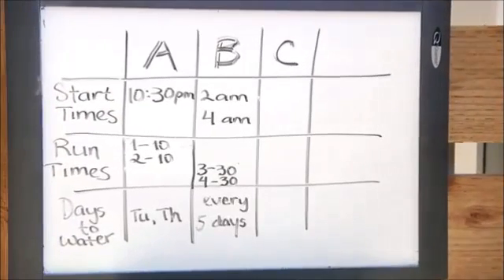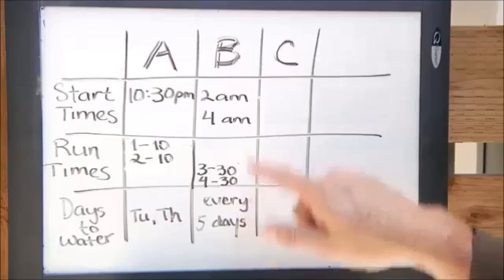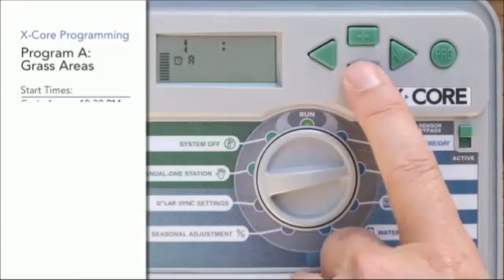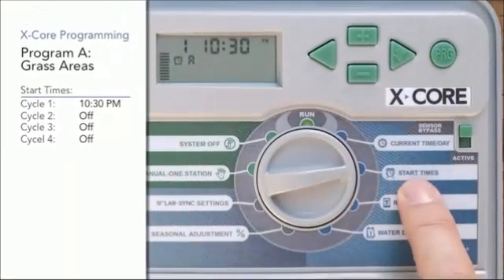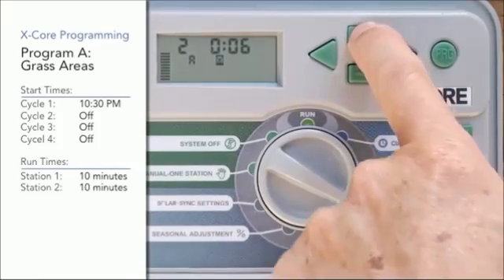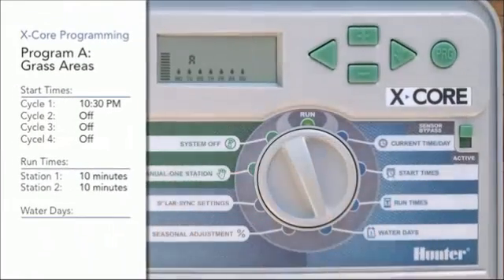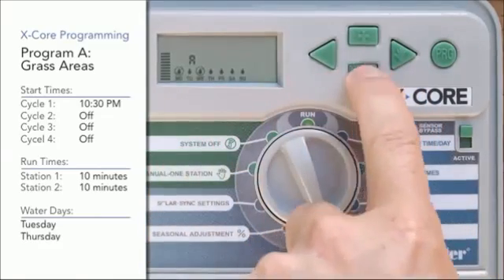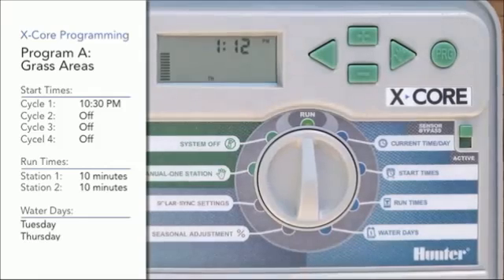Hunter X-Core Otomatik Sulama Saati Ayarlaması(Mgf Plast İzmir)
Mgf Sulama Sistemleri İzmir
💚 Whatsapp Fiyat Talep : 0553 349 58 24 (Projelendirme Depozito Ücretlidir)

▬▬▬ Hakkımızda ▬▬▬▬▬
1972' de İzmir'de Fimak Kalıpçılık adı ile kurulan şirketimiz, ilk yıllarında enjeksiyon kalıbı üretimi yaparak ticari hayatına devam etmiştir. İlerleyen dönemlerde, Mgf Plast markasını oluşturup bünyesine katarak, başta Hunter ve Rainbird marka olmak üzere, birçok sulama markasının Ege Bölge Bayiliğini yapmaktadır. Bunun yanında, damla sulama ve peyzaj çim sulama malzemelerinin üretimini ve satışını da yapmaktadır. Peyzaj Sulama ve Damla Sulama Uygulamaları İçin Bölgenizdeki Bayi Ekibimiz hizmetinizdedir. İzmir ili ve çevresi için Ücretsiz keşif ve projelendirme yapılmaktadır.
Türkiye genelinde bayilikler verilecektir.
☎️ 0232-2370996 Adres: Yeşillik Cad. No:566 Karabağlar - İZMİR